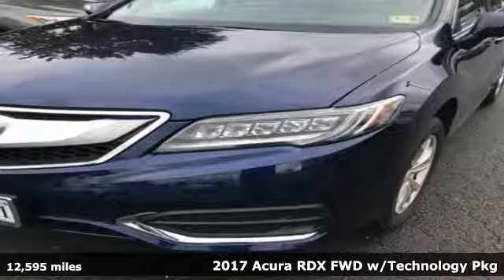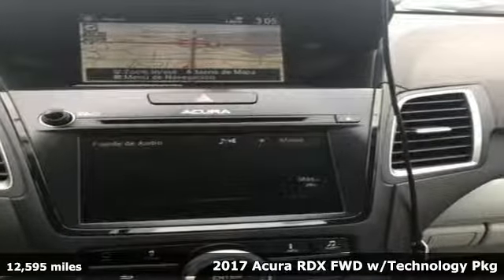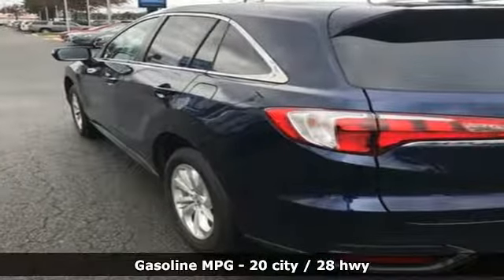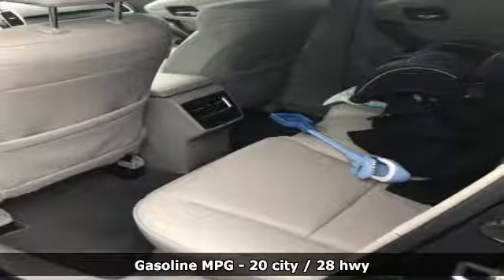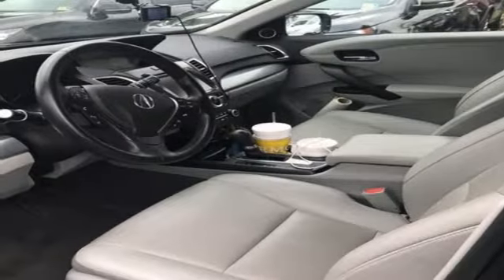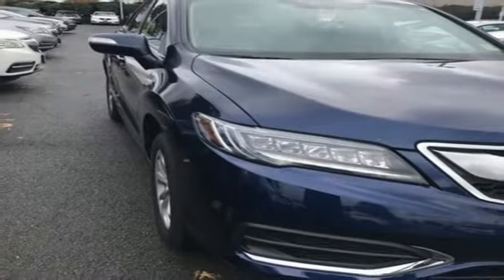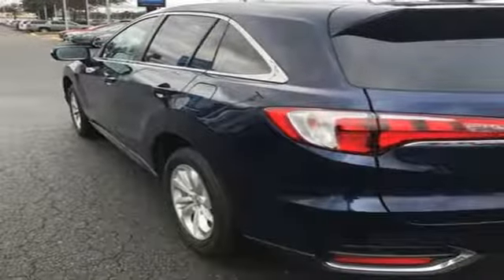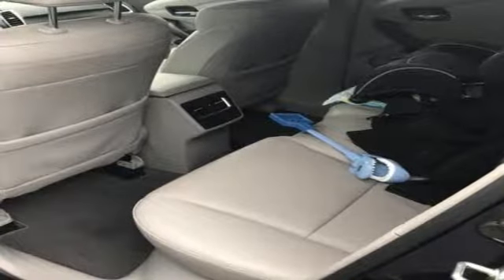Used 2017 Acura RDX Arlington VA Acura Washington-DC, DC KL005848A - SOLD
Year: 2017
Make: Acura
Model: RDX
Trim: Technology Package
Engine: 3.5L V6 SOHC i-VTEC 24V
Transmission: 6-Speed Automatic
Color: Blue
Interior: Graystone
Mileage: 12595
Stock #: KL005848A
VIN: 5J8TB3H59HL011969
CARFAX One-Owner. Clean CARFAX. Blue 2017 Acura RDX Technology Package FWD 6-Speed Automatic 3.5L V6 SOHC i-VTEC 24VbrbrRecent Arrival! Odometer is 2161 miles below market average! 28/20 Highway/City MPG**brbrAwards:br * 2017 IIHS Top Safety Pick+ (When equipped with optional front crash protection) * 2017 KBB.com 10 Best Luxury Cars Under $35,000 * 2017 KBB.com 5-Year Cost to Own Awardsbr2016 Kelley Blue Book Brand Image Awards are based on the Brand Watch(tm) study from Kelley Blue Book Market Intelligence. Award calculated among non-luxury shoppers. Kelley Blue Book is a registered trademark of Kelley Blue Book Co., Inc.br*Insurance Institute for Highway Safety.brAll prices exclude taxes, title, license, and dealer processing fee of $699.00. Published price subject to change without notice to correct errors or omissions or in the event of inventory fluctuations. All features not on all vehicles. Vehicles shown are for illustration purposes only. MPG is based on 2016 EPA mileage ratings. Use for comparison purposes only. Your actual mileage will vary, depending on how you drive and maintain your vehicle, driving conditions, battery pack age/condition (hybrid only), and other factors. MPG is based on 2017 EPA mileage ratings. Use for comparison purposes only. Your mileage will vary depending on driving conditions, how you drive and maintain your vehicle, battery-pack age/condition (hybrid only), and other factors.brbrReviews:brbr * Strong acceleration and fuel economy from standard V6 engine; elevated rear seat provides generous legroom and a commanding view; more features than competitors at a similar or much lower price; generous cargo capacity for the segment. Source: Edmunds

Address:
13911 Lee Jackson Highway